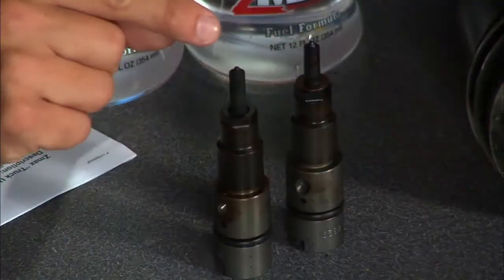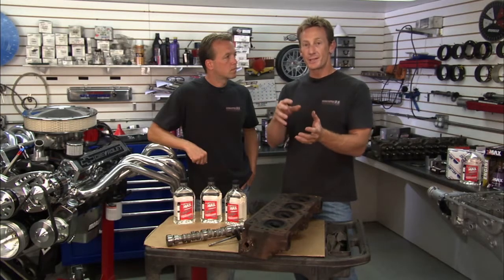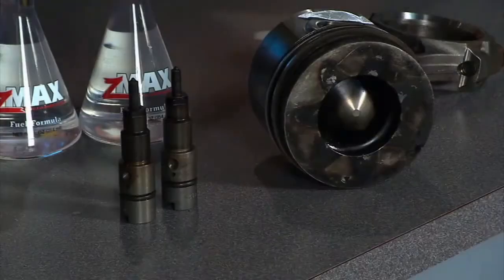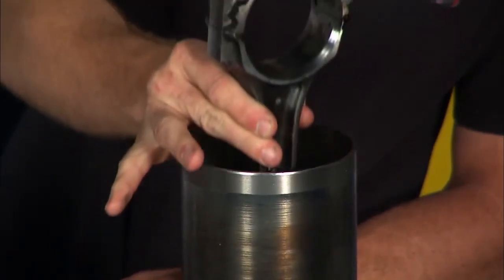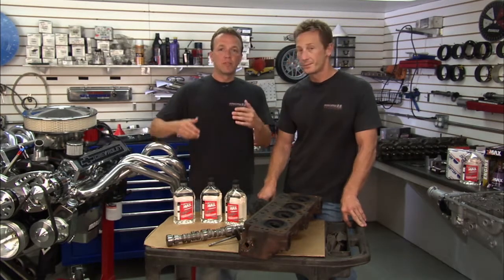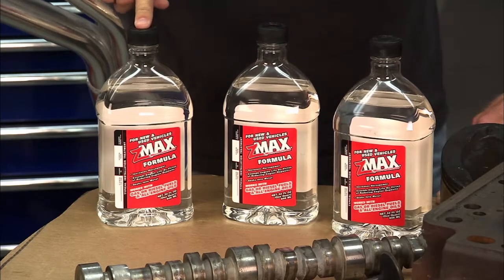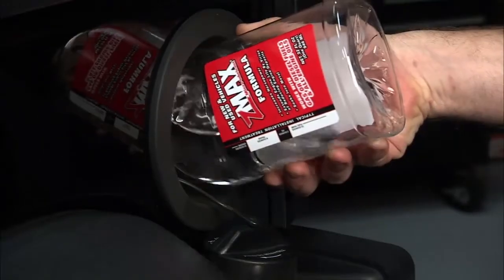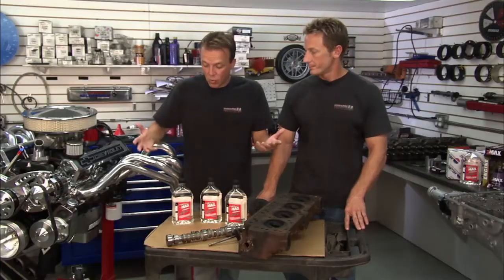Common Problem Solutions: Injectors | TruckU Tech Tips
Bruno and Matt discuss the problems carbon can cause in your engine.

injectors,common problems,how to,trucku,truck u,matt steele,bruno massel